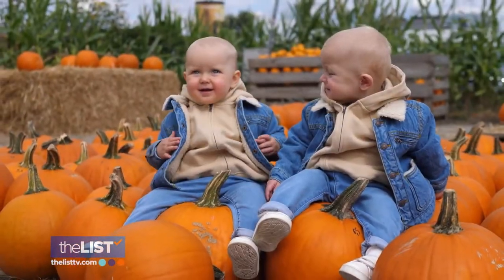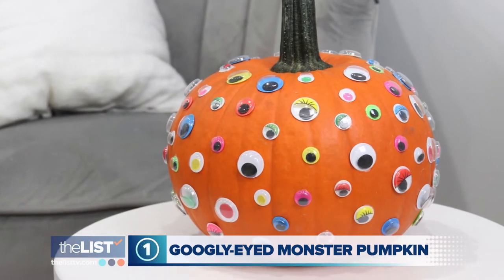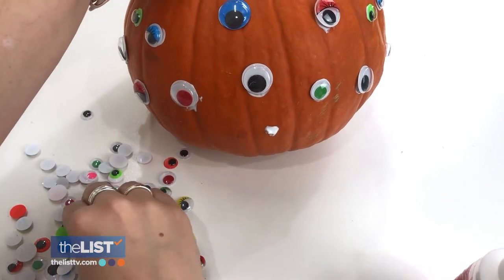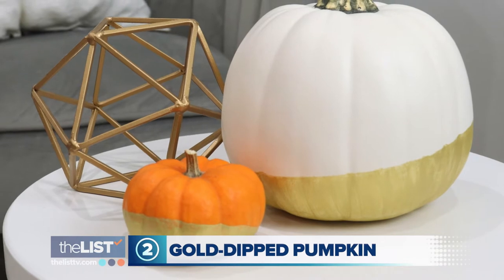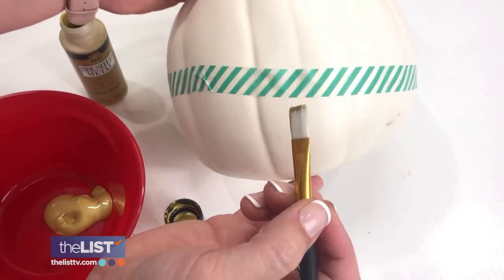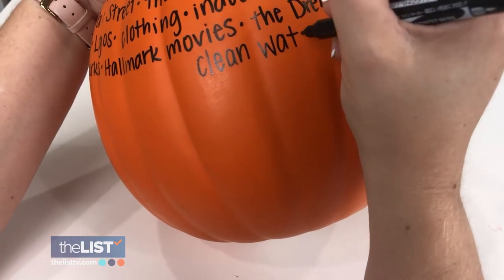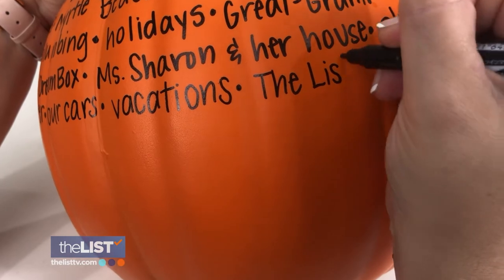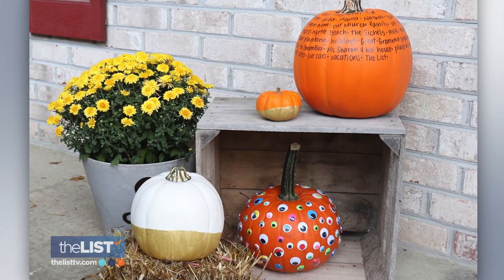3 No-Mess Ways to Decorate Pumpkins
Halloween is around the corner, and if you're lookin' for fun pumpkin decorating ideas, we've got you covered! DIY expert Amy Latta shares some simple, no-carve ways to pretty up your pumpkin.